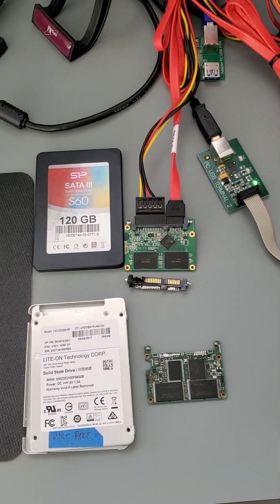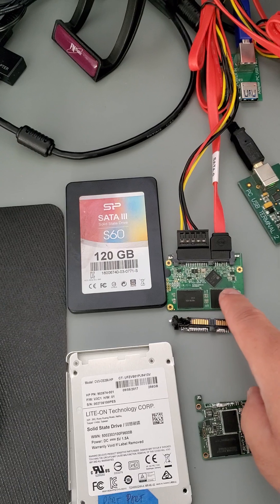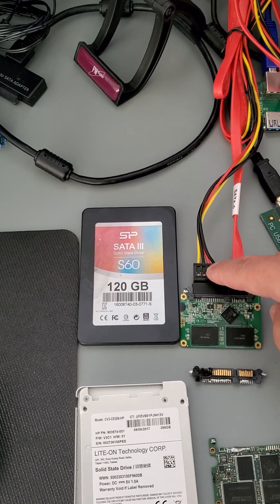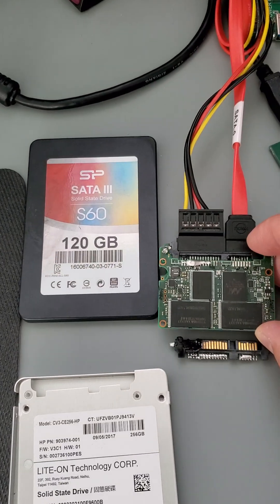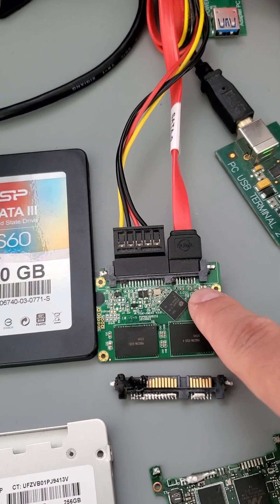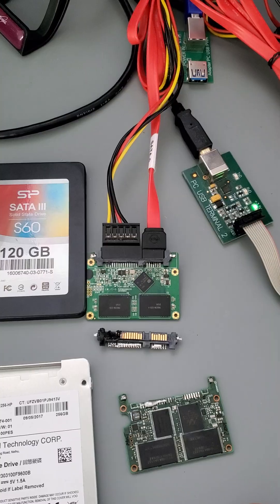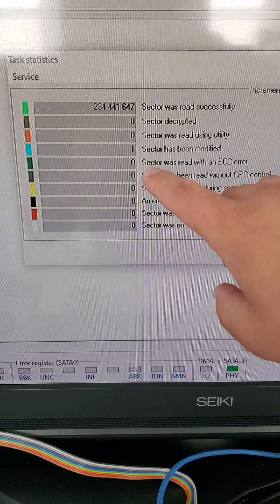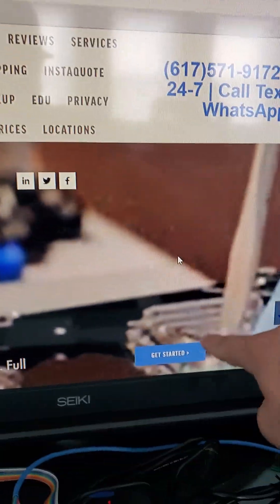How to repair a damaged Silicon Power SSD with burnt SATA interface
In this video, we describe how to repair a Silicon Power SATA SSD with burned interface.

Data Recovery Guru 3 Allied Drive Suite 303 Dedham, MA 02026